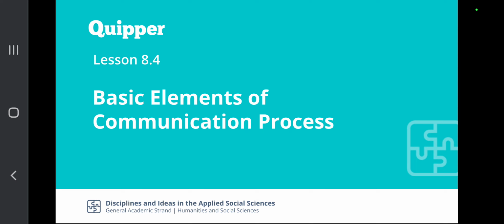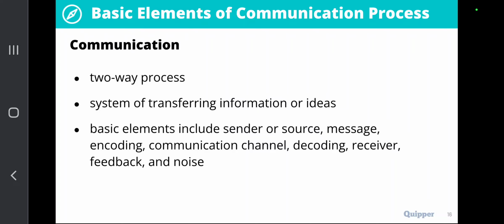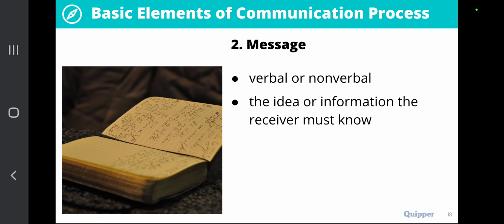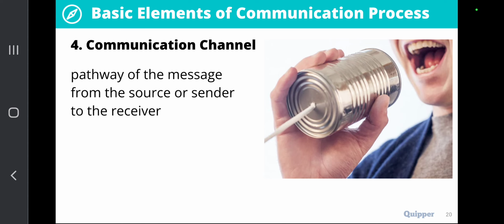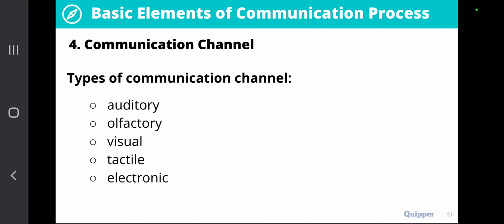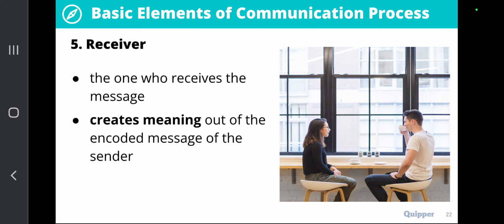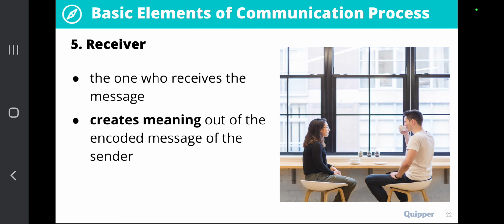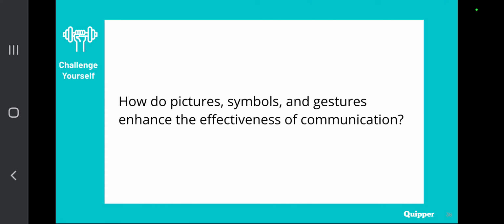UM SHS|SOCSCI 5S|Unit 8: Lesson 4|Basic Elements of Communication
This lecture video helps us understand better the lessons in the modules that is available in Quipper. You may review this lecture video to understand these lessons.

PS: during the lecture videos, notifications may pop in the screen. Kindly disregard this and enjoy learning.